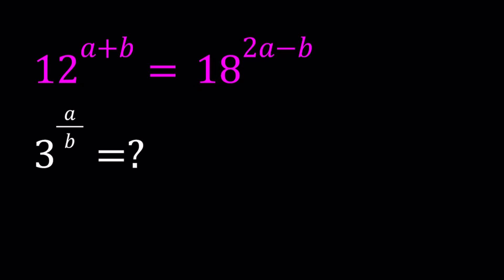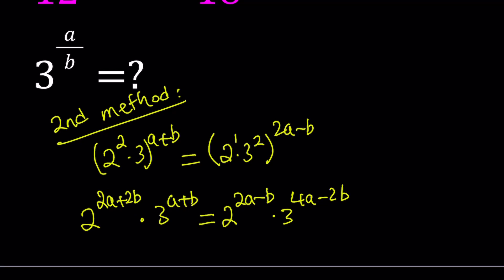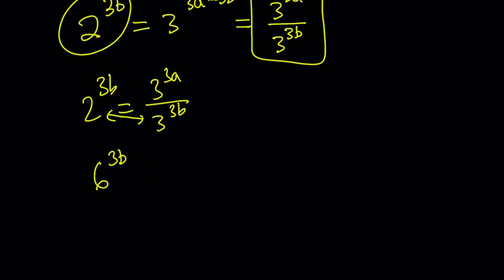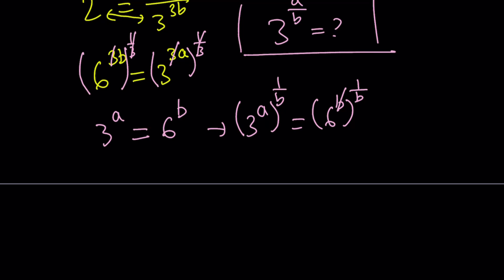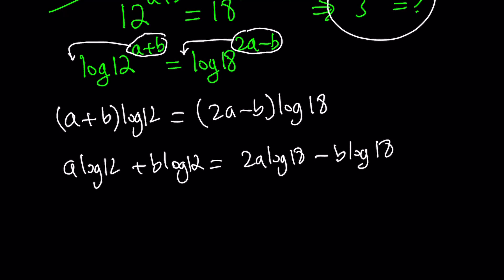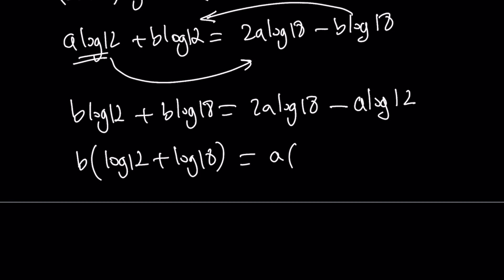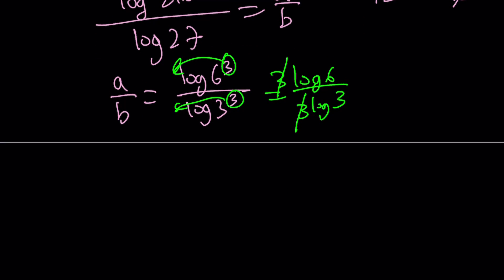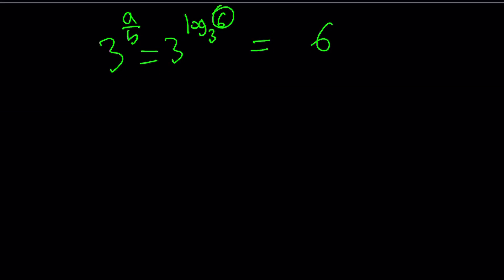Solving a Nice Homemade Exponential Equation